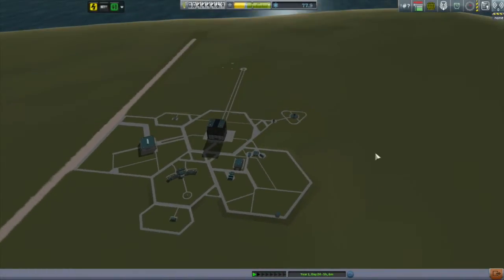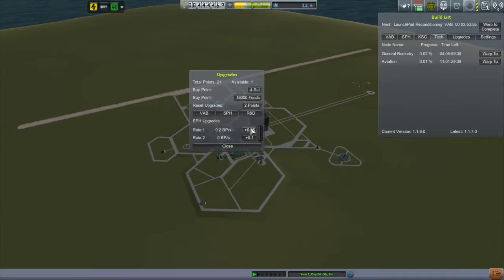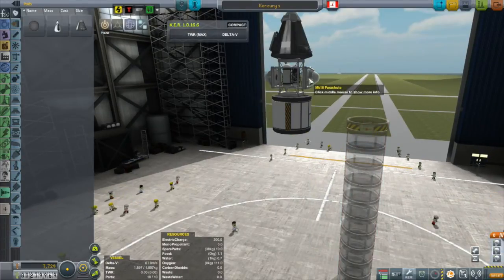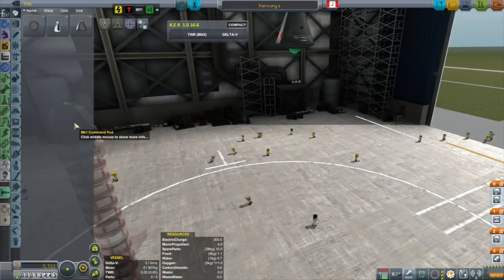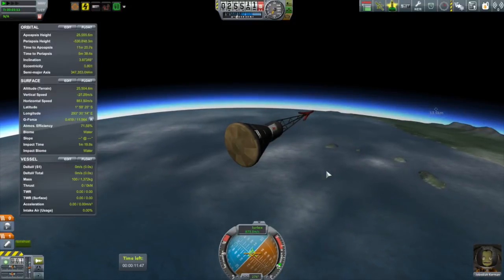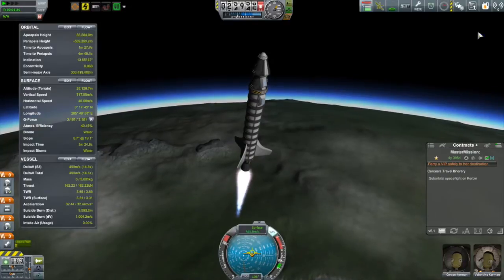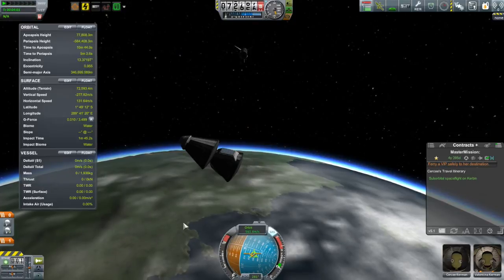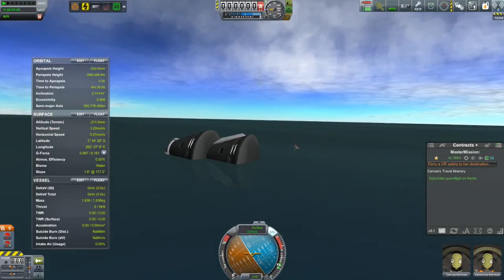KSP Career: Episode 3 - Space Tourist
Days 24 to 33: In this episode we do our first space tourism mission escorting VIP Cercee Kerman to space.  We also design our first mission to achieve a low Kerbin orbit.